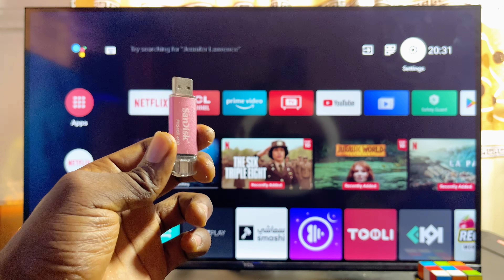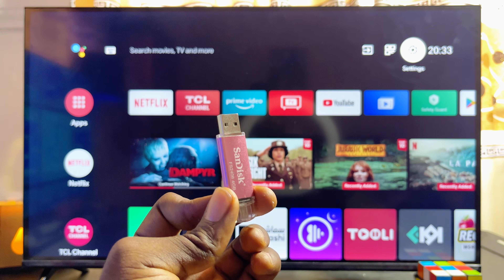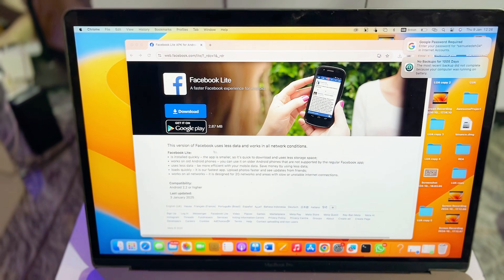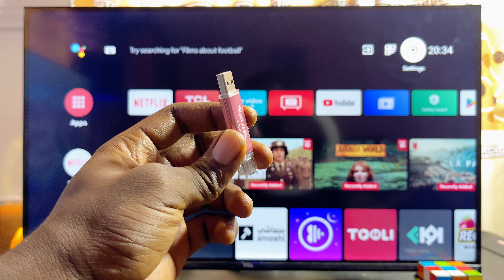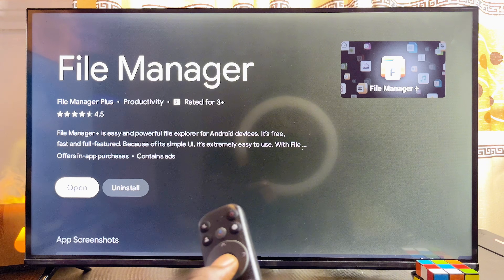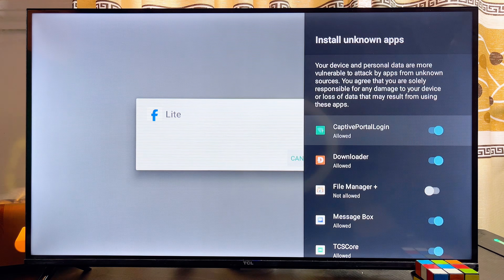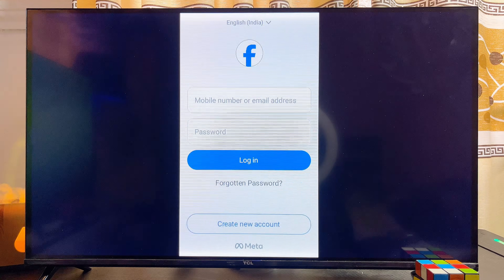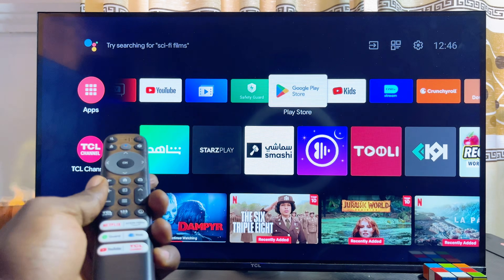How to Install Apps From USB on Any Smart TV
In this video, I’m going to show you how to install apps from USB drive on your Smart TV. This tutorial works on any Smart Android TV, whether it’s a TCL TV, Hisense TV, Sony TV, or Skyworth Smart TV, any Google TV etc. First, I’ll guide you through the process of downloading the app’s APK file and transferring it to your USB drive. Then, I’ll show you how to connect the USB drive to your TV and safely install the app into the smart TV without any issues.

It’s a straightforward and easy-to-follow tutorial designed to help you get the most out of your Smart TV by installing apps that might not be available in your TV’s app store. If you’ve been wondering how to install third-party apps on your Smart TV using a USB, this tutorial will guide you through the entire process.